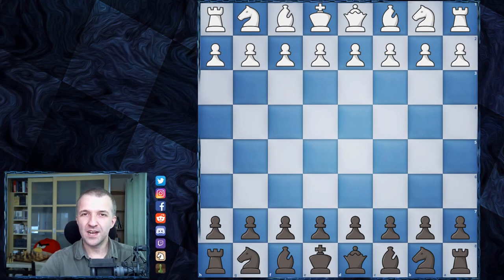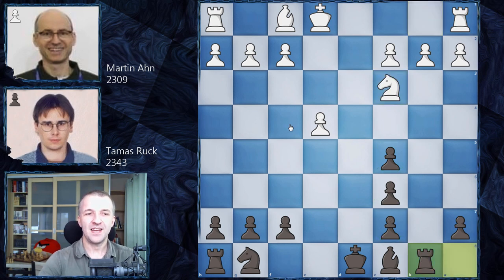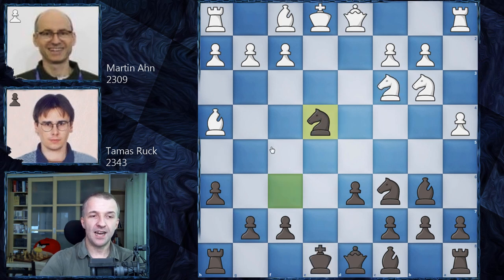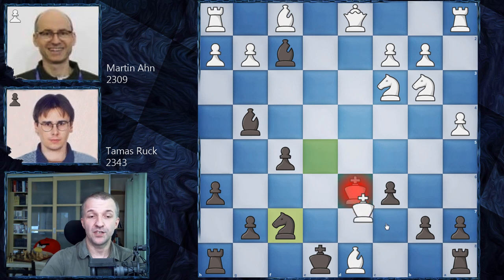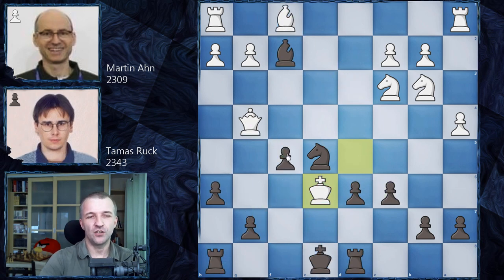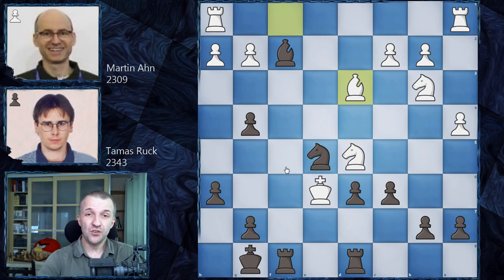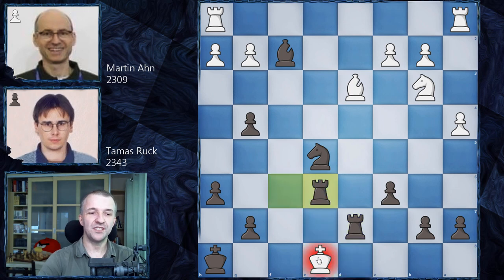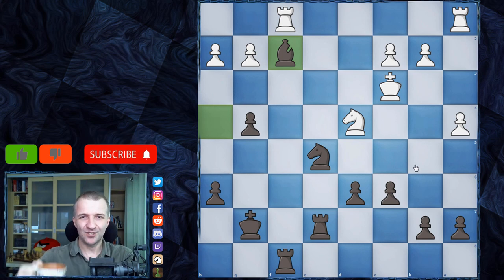Queen Sacrifice, Crazy King Hunt and Scotch Game Traps | Ahn vs Ruck | Namur 2007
Insane game with queen sacrifice trap, the king running thru the bard like a drunkard, and Scotch Game traps explained. Scotch Game opening is well known and has a rich theory but at the same time, it can become very tricky and sharp. At the beginning I show some chess opening traps for white then we move to the game which started to be really crazy, we had queen sacrifice chess opening and one of the best king hunt chess games in history.

Mordimer Chess focuses on the educational aspects of chess by showing the games of the best players in history but also current top tournaments games. We aspire to become one of the best youtube chess channels and we believe watching videos with analyses like best opening traps chess can help you to get ideas on how to create your opening repertoire and how to continue the game. Watching chess videos for intermediate players channels helps to improve your skills but also teach you how to enjoy chess in general. We strongly recommend following chess games with commentary to increase awareness in critical positions that can appear in your games. Another chess videos for beginners are coming.

Martin Ahn vs Tamas Ruck, Namur 2007
Scotch Game: Potter Variation [C45]
1.e4 e5 2.Nf3 Nc6 3.d4 exd4 4.Nxd4 Bc5 5.Nb3 Bb6 6.Nc3 Nf6 7.Bg5 h6 8.Bh4 d6 9.a4 Nxe4 10.Bxd8 Bxf2+ 11.Ke2 Bg4+ 12.Kd3 Ne5+ 13.Kxe4 f5+ 14.Kd5 Rxd8 15.Qxg4 c6+ 16.Ke6 O-O 17.Nd5 fxg4 18.Bd3 g6 19.Rhf1 Kg7 20.Nd4 Rfe8+ 21.Ne7 Bh4 22.Bxg6 Rxe7+ 23.Kf5 Rf8+ 24.Ke4 Nxg6+ 25.Kd3 Ne5+ 26.Kc3 Bf2 0-1

0:00 Start
0:07 Introduction
1:08 Chess game

BTC: 3PS4MzhvGxf1UMy9Jy6oKyDfmq6RLTHy2M
ETH: 0x8B6f7C1eE5D683fEF0F58d37aB855244fED966Df
LTC: MBqUjZteEa4c6ANi7HGM538btTxii41T1r